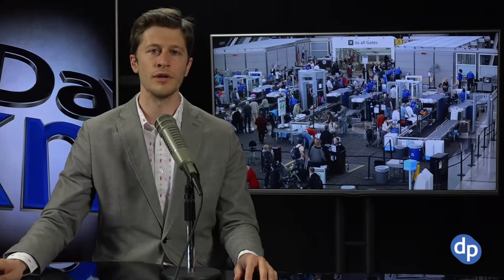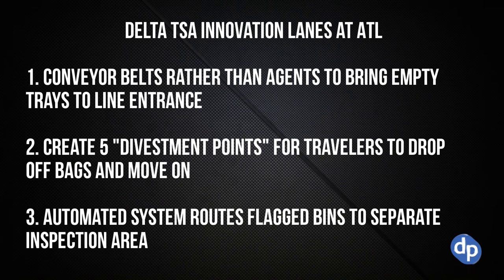How to Build a WAY MORE EFFICIENT Airline Security Screening Line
--Delta has reorganized TSA screening lanes at the airport in Atlanta, Georgia and the results have been great

On the Bonus Show: Modern day "chimeras" and bioethics, the worst school commute on Earth, Whole Foods to sell Lionfish, more...

Support TDPS by clicking (bookmark it too!) this link before shopping on Amazon

24/7 Voicemail Line: (219)-2DAVIDP

Timely news is important! We upload new clips every day, 6-8 stories!